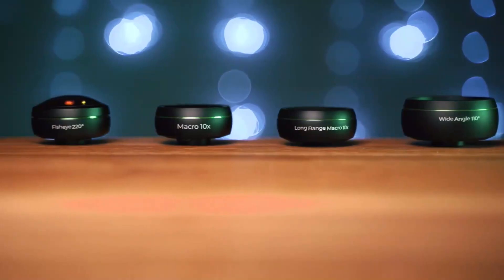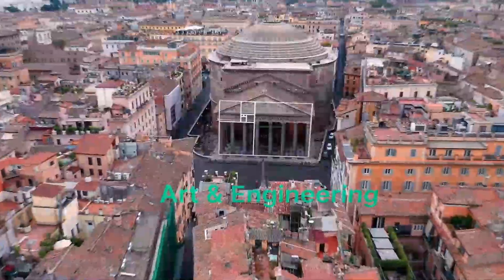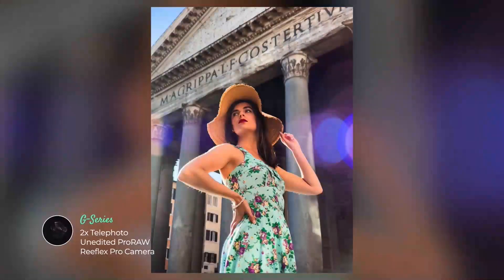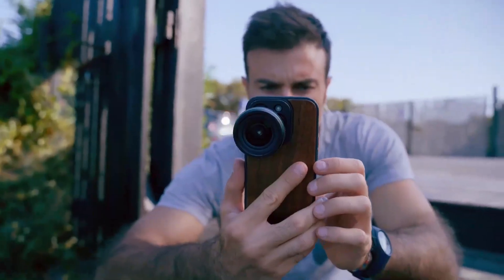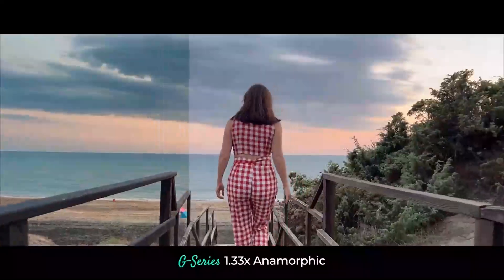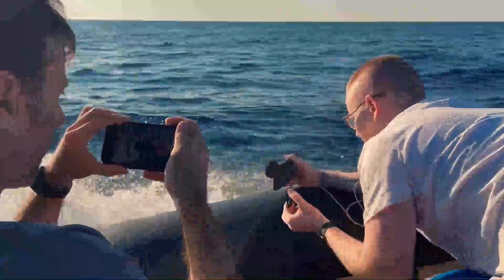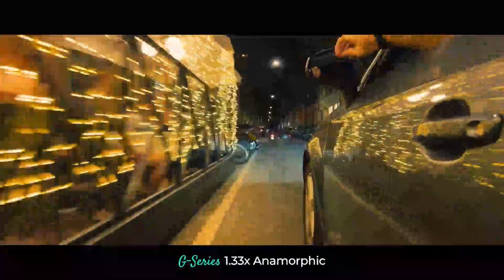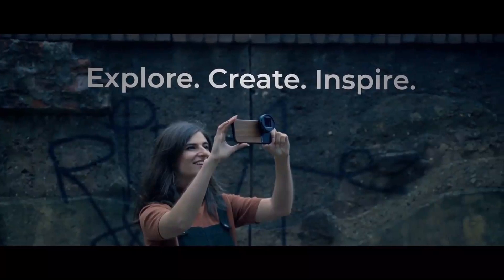Now on Kickstarter: Reeflex G-Series - The Next-Generation Of Smartphone Lenses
REEFLEX G-Series - The Next-Generation of iPhone Lenses
Transform your iPhone into a powerhouse of creativity and unparalleled image quality, going beyond the built-in camera's limitations!